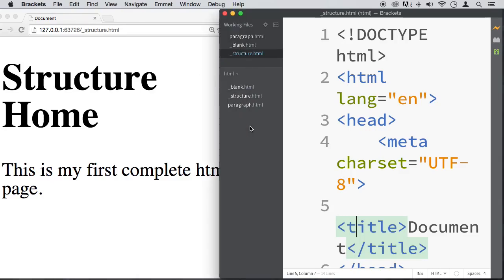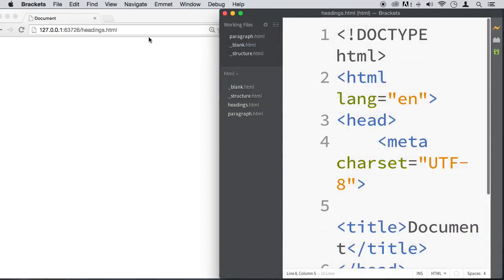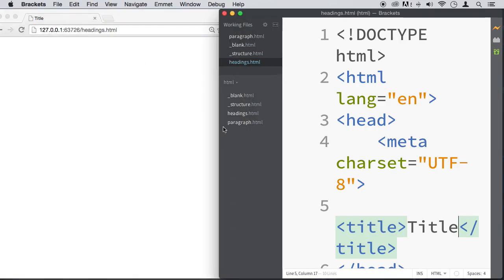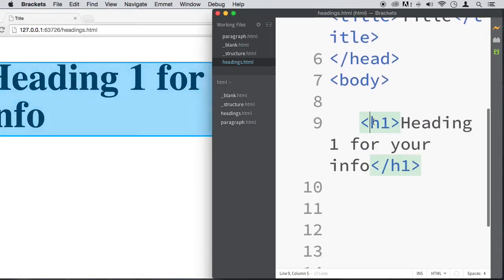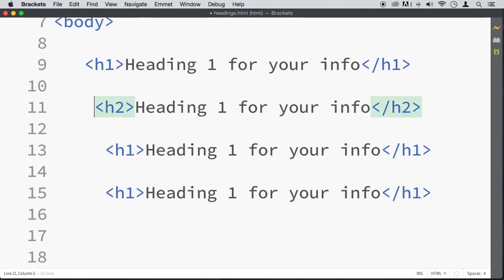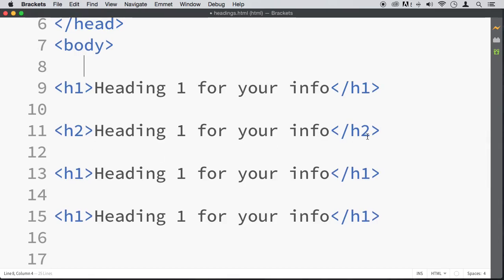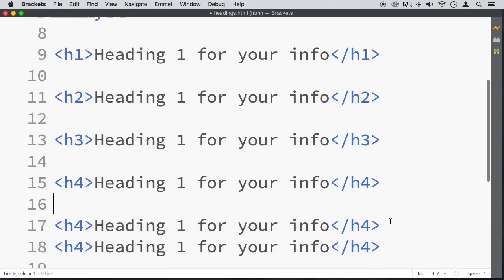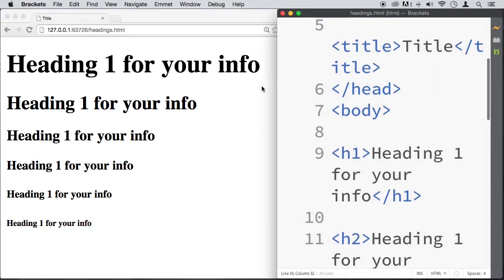HTML and CSS for Beginners Course Part 7/49 Headings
FREE Course

Web Browser

Who this course is for:
Total beginners